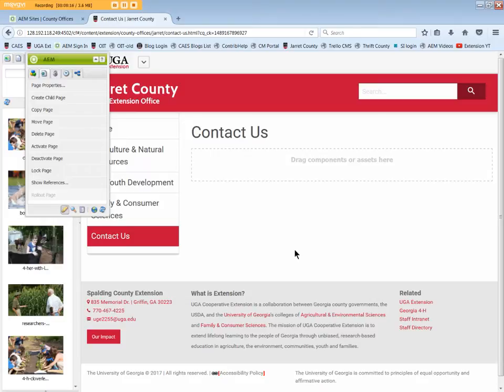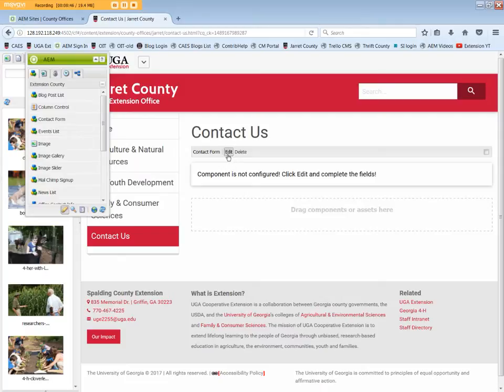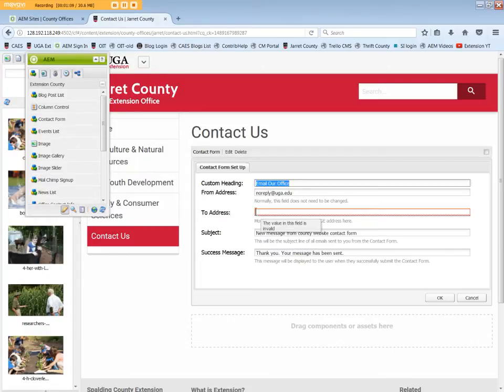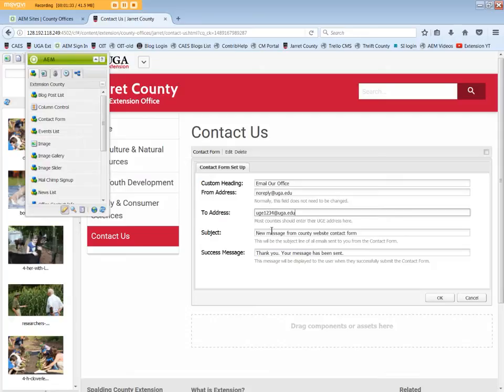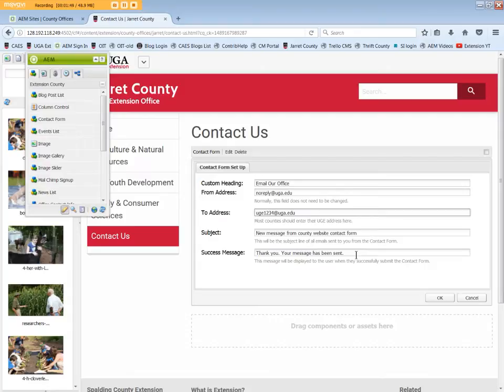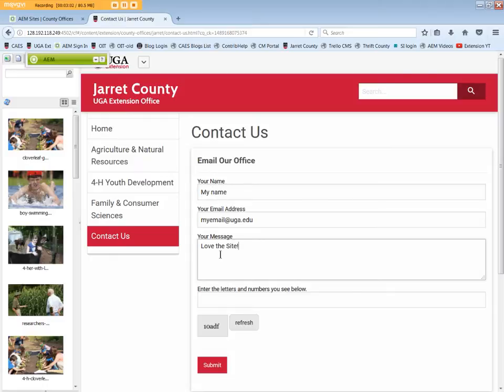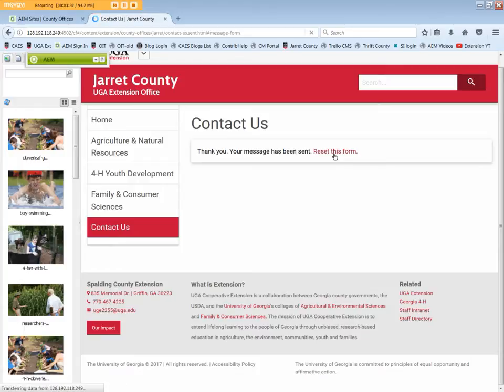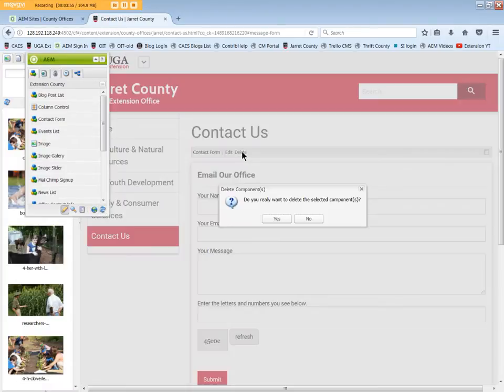AEM Components: Contact Form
This video discusses adding the Contact Form component.

Descriptive Text:

The title screen opens.

The component is dragged to the dropzone.

The component opens.

Edit is clicked.

The Contact Form Set Up tab opens.

The Custom Heading, From Address, To Address, Subject and

Success Message options are discussed one by one.

Okay is clicked and the form displays.

The form boxes are filled in.

Submit is clicked.

The thank you message displays.

The form is reset to the previous page.

The sidekick is opened and the form component is deleted.

The support email displays.

The credits display.